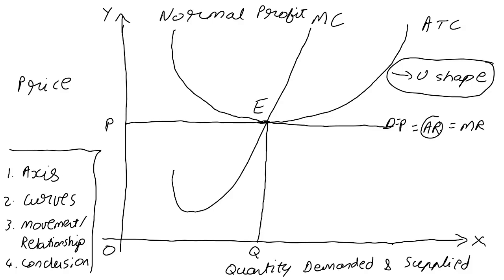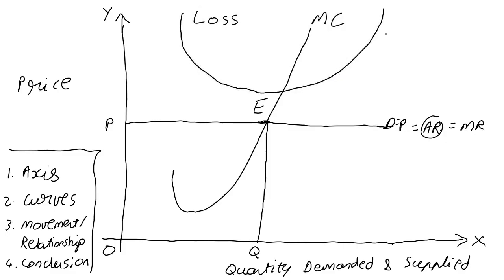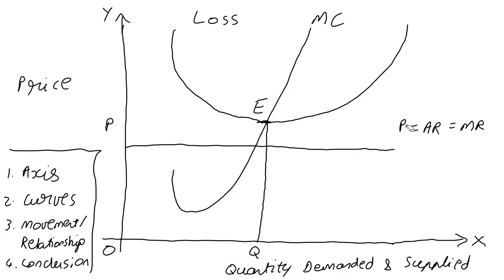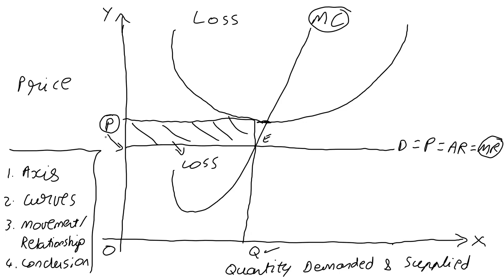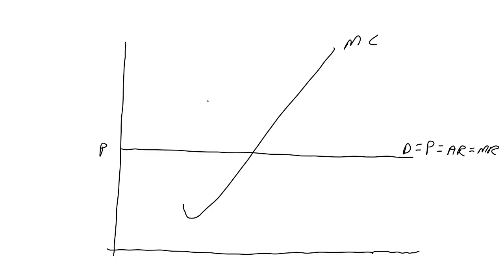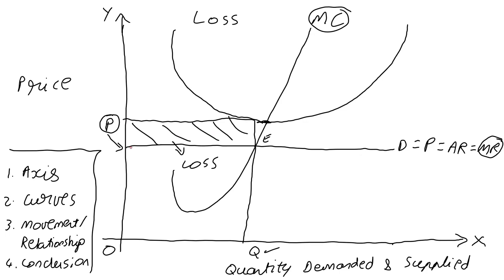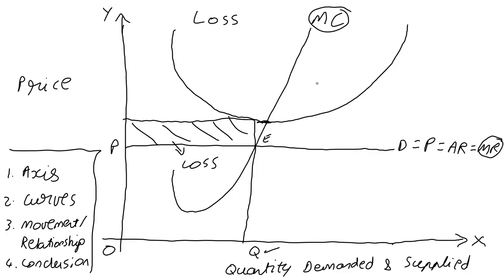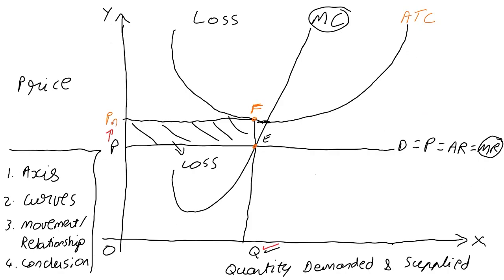Understanding and Drawing a Firm in Perfect Competition Making Losses | Economics Diagram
In this video, I explain how to understand and draw a firm in perfect competition making losses.

The diagram shows a perfectly competitive firm where AR = MR because the firm is a price taker. The firm produces at the profit-maximising output where MC = MR. However, because the price is below average cost, the firm makes a loss.

This is shown when AR is below AC at the equilibrium output. The gap between average cost and price represents the loss per unit, and the shaded area shows the total loss made by the firm.

This video is useful for students studying microeconomics, perfect competition, market structures, firm equilibrium, losses, and economics diagrams.

Topics covered:

Perfect competition losses diagram
Firm making a loss
AR = MR under perfect competition
MC = MR profit-maximising output
Why losses occur when price is below average cost
How to draw and label the loss area